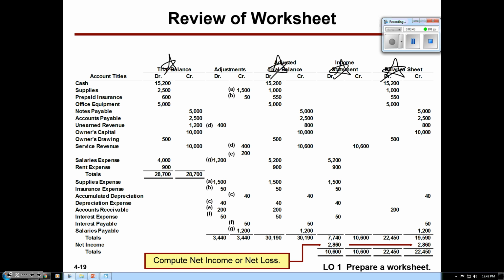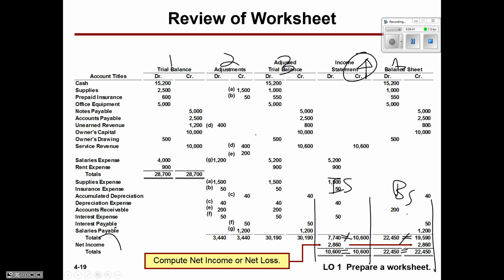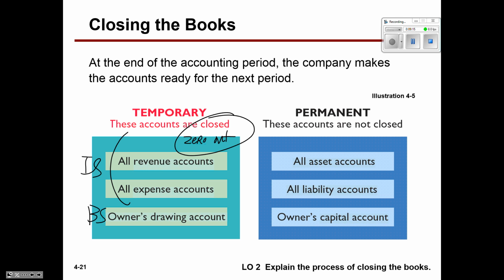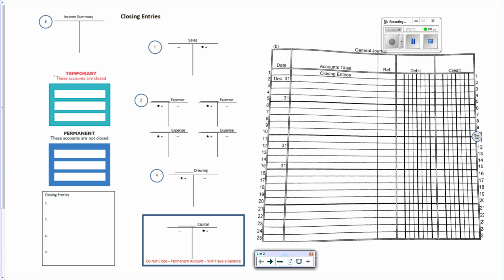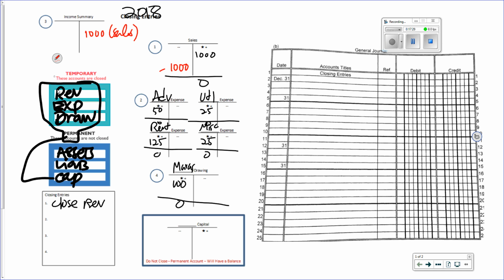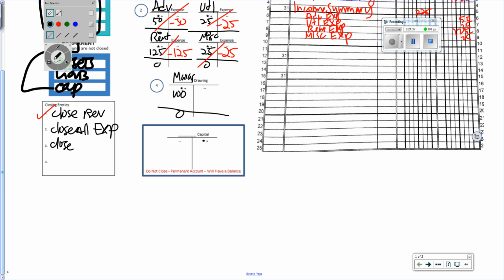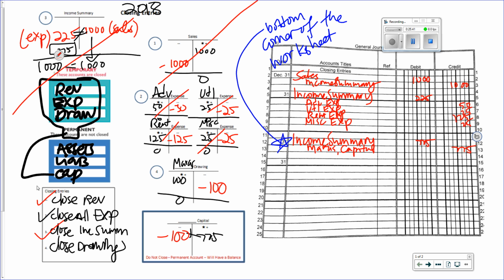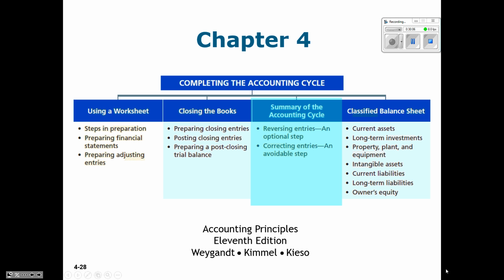Lecture & EOC 4 2